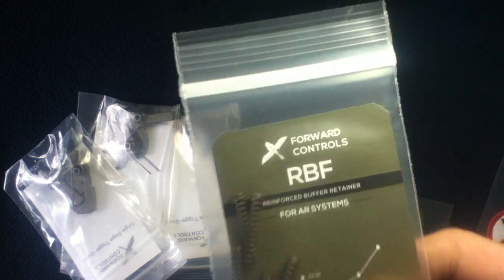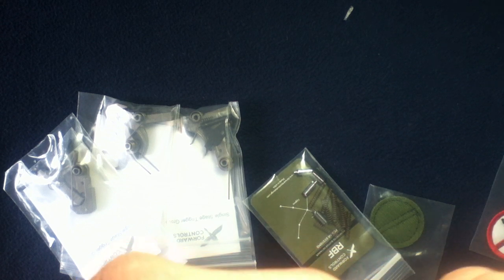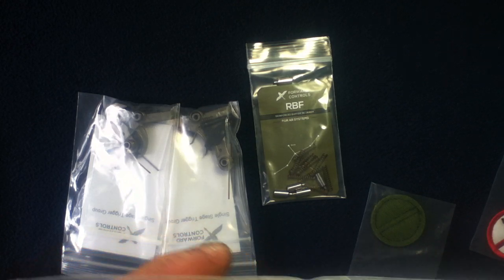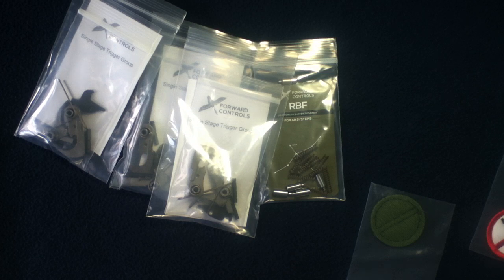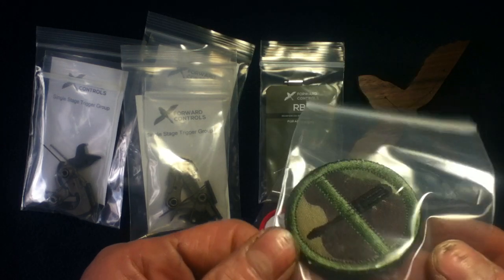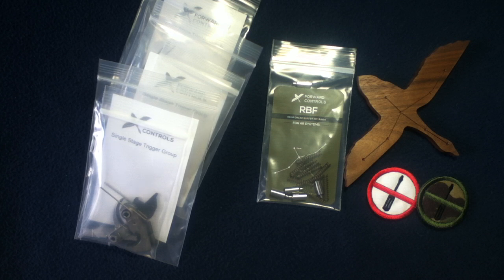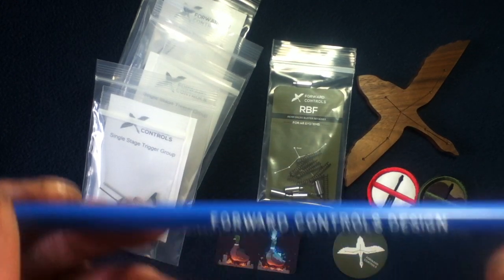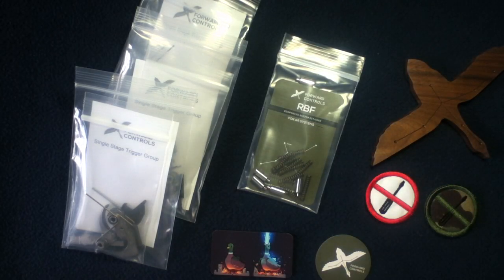UNBOXING 118b: Forward Controls Design RBFs with springs, Single stage NiB trigger groups, and More!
UNBOXING [118b]: another delivery from FORWARD CONTROLS DESIGN.
Flock of 5 RBFs with buffer retainer springs (x10).
Single stage NiB trigger group x3.
Wood Cygnus (FCD logo).
No screwdriver patch Color: Red border, white background.
No screwdriver patch Color: ODG border, Multicam background .
" forwardcontrolsdesign dot com ".